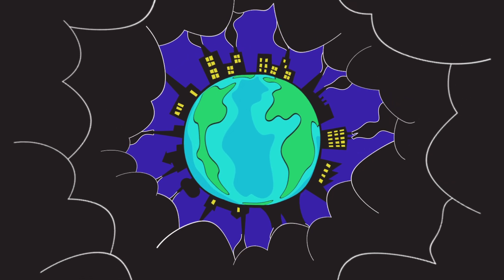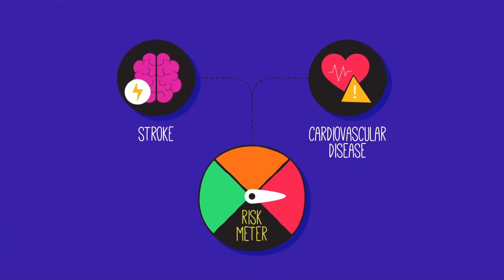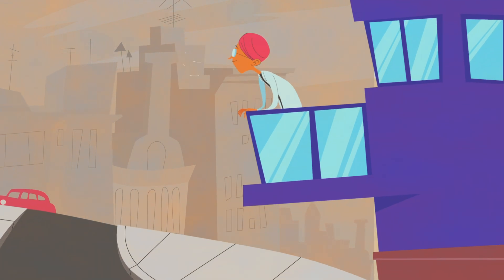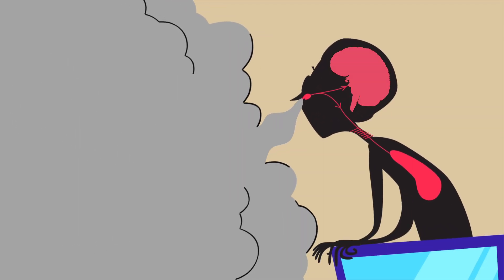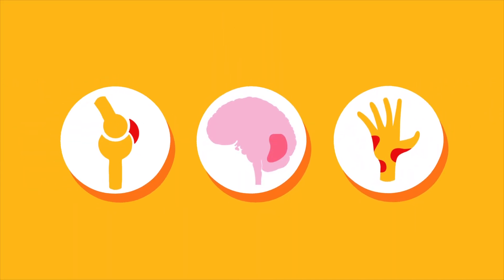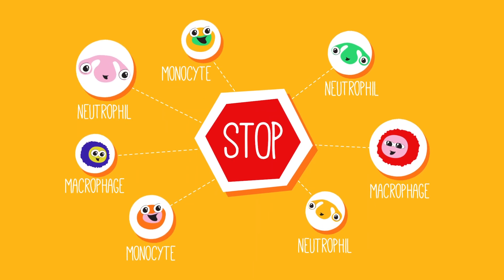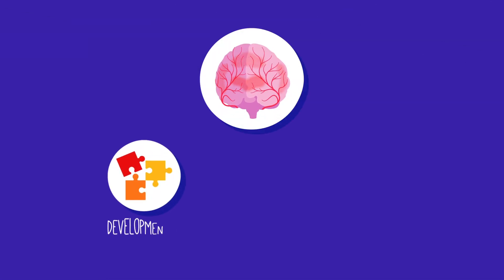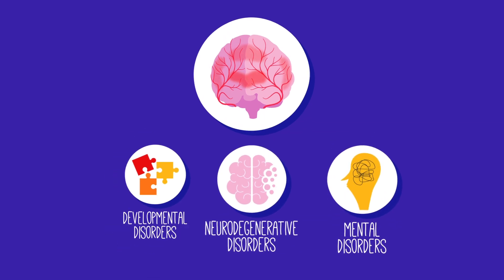How Does Air Pollution Affect Brain Health?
From cars in a traffic jam to coal-fired plants powering cities, people across the globe get exposed to air pollution in their daily lives. But depending on where they live, some people encounter more pollution than others. This chronic exposure can trigger inflammation in the body, including the brain.
Inflammation is associated with a variety of neurological disorders and conditions, including Parkinson’s disease and depression. Now, neuroscientists are digging into how pollutants reach the brain and trigger inflammation in the first place, and which ones pose the greatest threats to human health.

Storyboard and animation produced by Midnight Snacks for BrainFacts.

Scripting by Bella Isaacs-Thomas.

Editorial Production by Bella Isaacs-Thomas and Tristan Rivera.

Scientific Review by Clara Zundel.